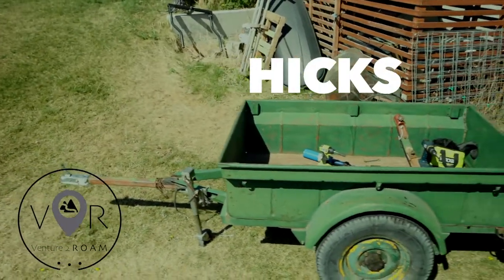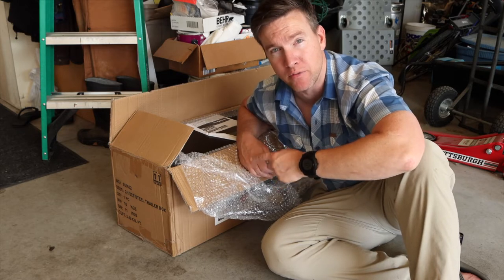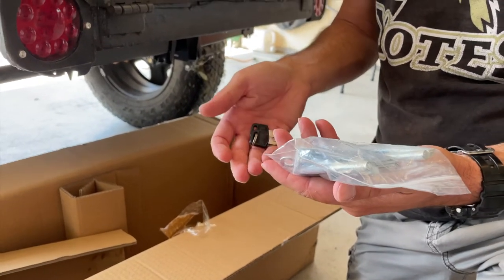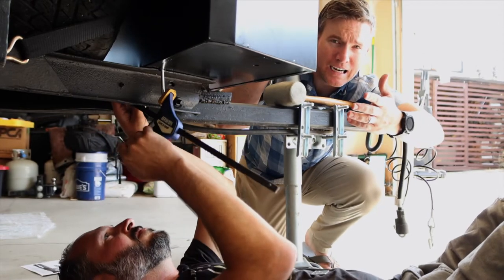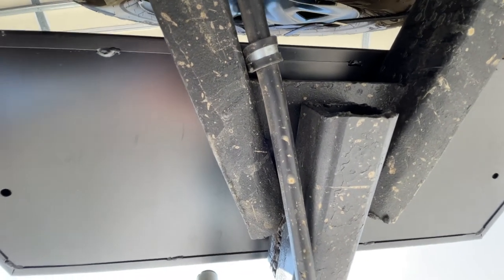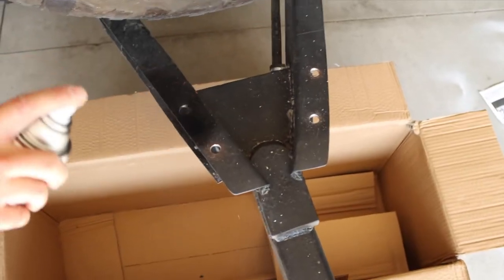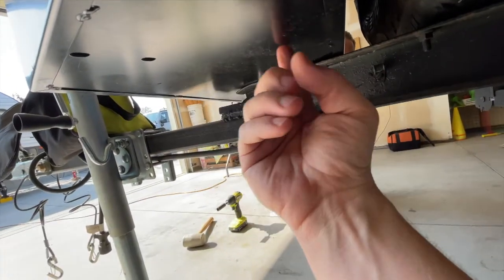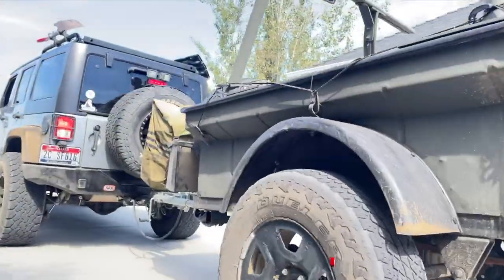DIY Off-Road Overland Trailer Build | Part 5 Tongue Box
Will and Chris continue their DIY Off-Road Overland Trailer Build (HICKS) and begin installing the tongue box. The installation on this overland trailer turns out to be a bit more challenging than they originally thought. Watch as they work through the problems they run in to during the install.

RECOVERY AND PROTECTION
Front Bumper
Rear Bumper and Tire Carrier
Roof Top Tent
Roof Rack Backbone
Rhino Rack Platform
Differential Covers

TIRES AND SUSPENSION
JKS Trackbar
Air Lockers
4.88 Gears

ELECTRONICS AND COMS
8 Switch Controller
Light bar
CB Antenna
GMRS Antenna

CAMERA EQUIPMENT
Cannon 90D
Yi Action 4K+
Mavic Air 2
DSLR Gimball
Yi Gimball